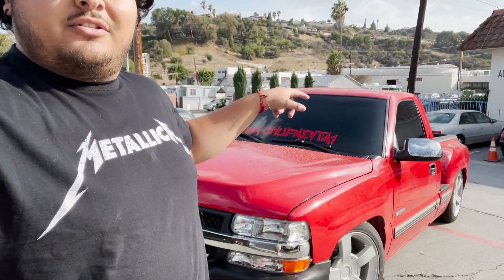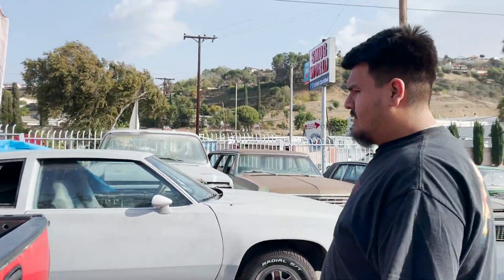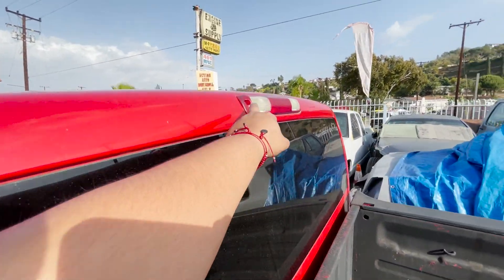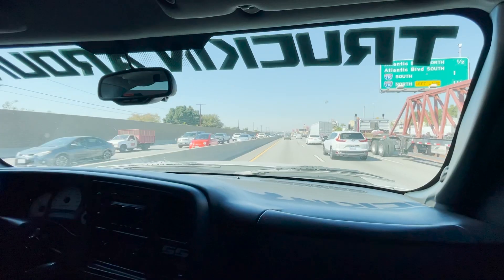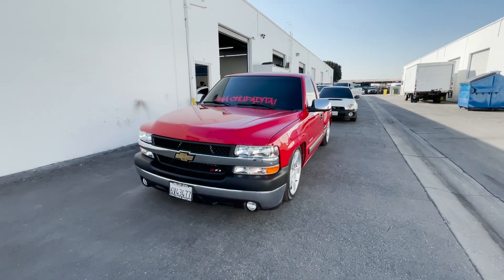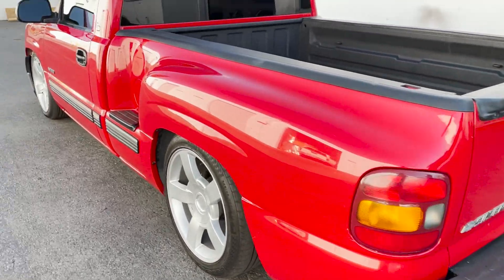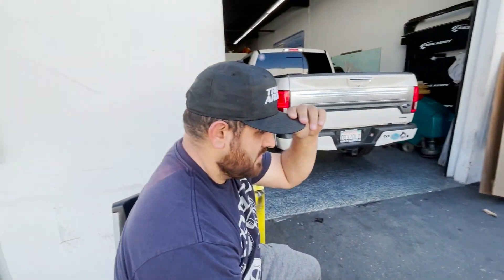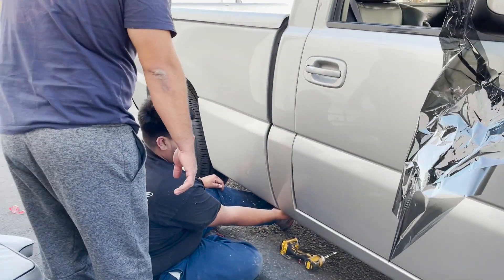BED LINER & RESTORED THE ROOF ON THE STEPSIDE 😍‼️